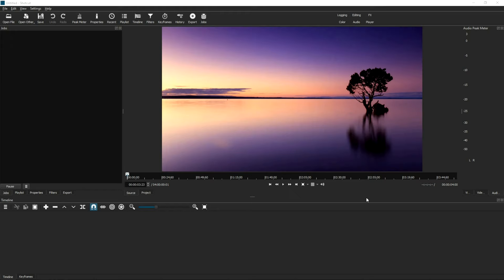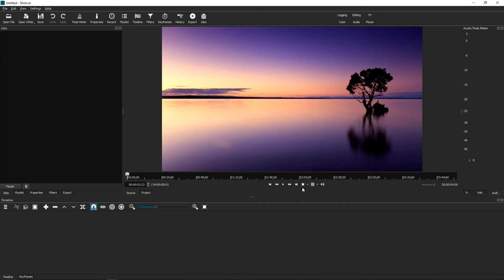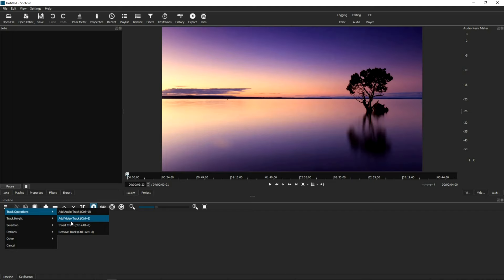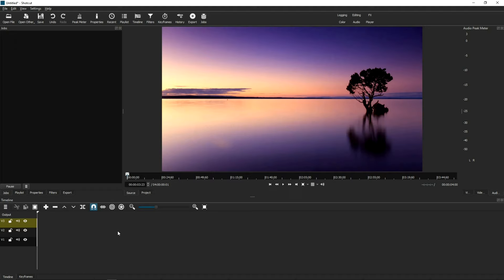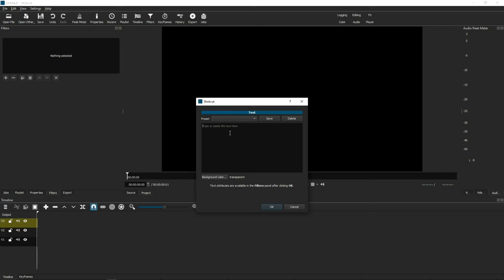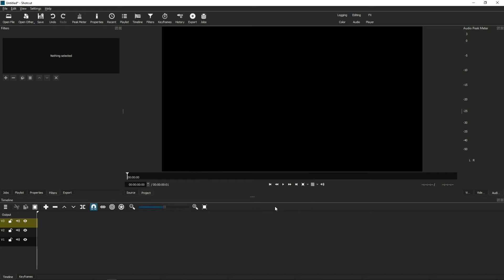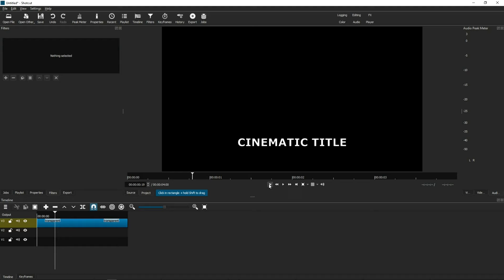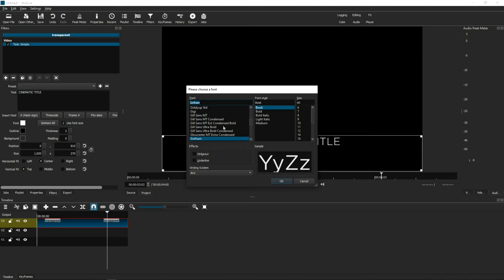Cinematic Title Reveal Effect Tutorial on Shotcut Free Video Editor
In this tutorial I wanted to replicate the Cinematic Title Reveal effect Jordy did on @PremiereBasics  using Adobe Premiere, but this time on the free video editor, Shotcut.